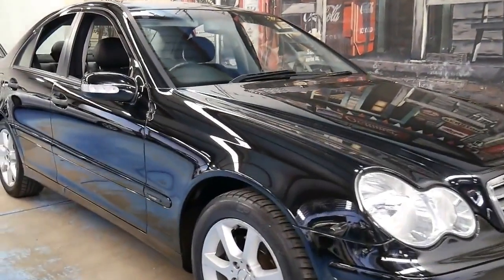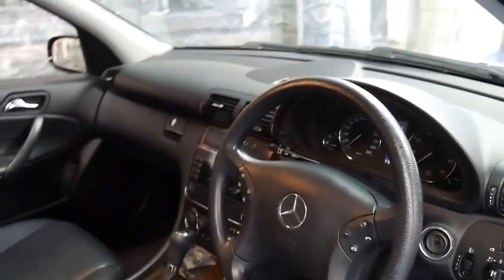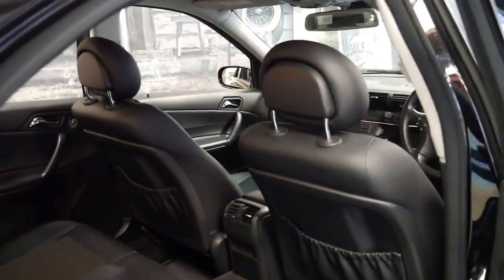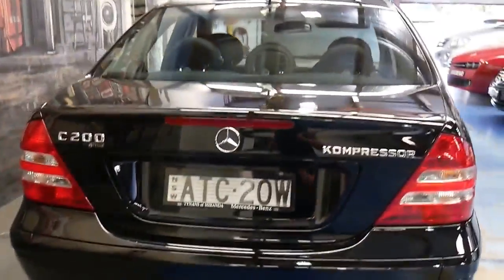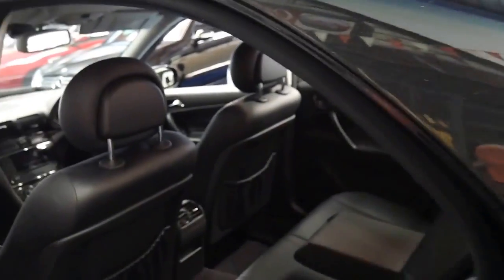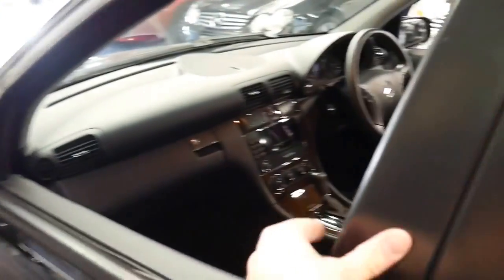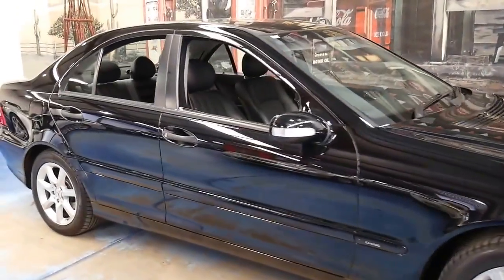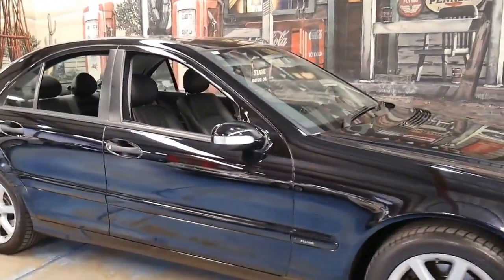2004 Mercedes Benz C200 Kompressor Classic 82,000 klms